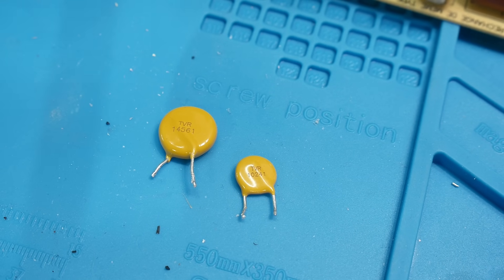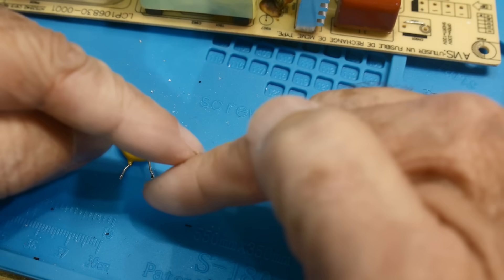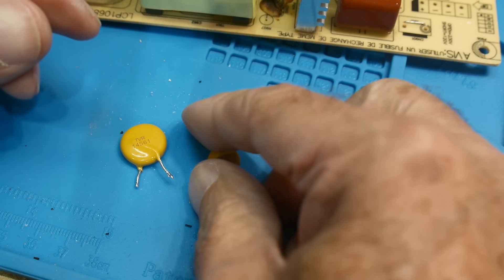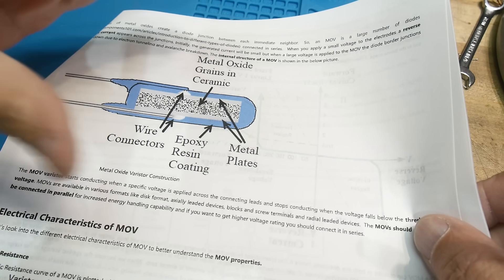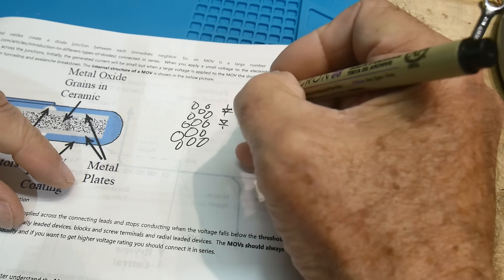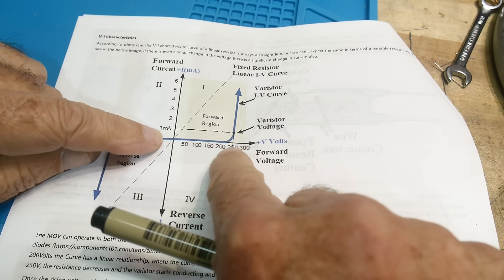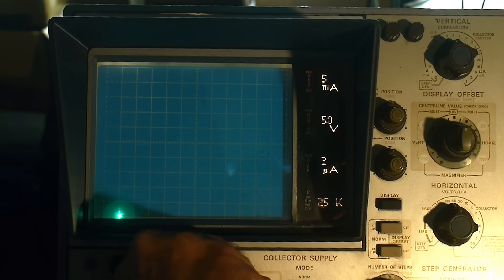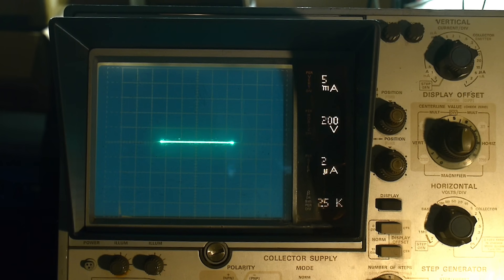#1777 MOV Metal Oxide Varistor ZnO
Transient voltage suppressor type of thingy. Let's put it on the curve tracer